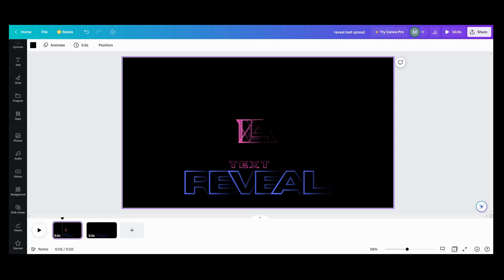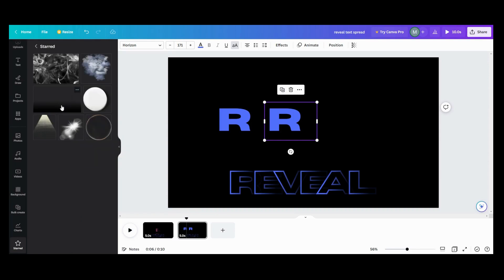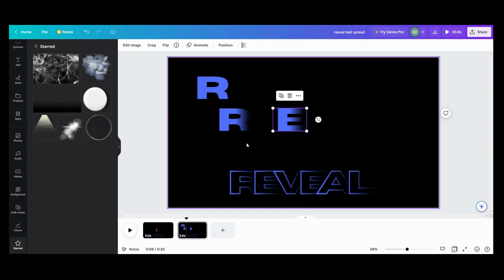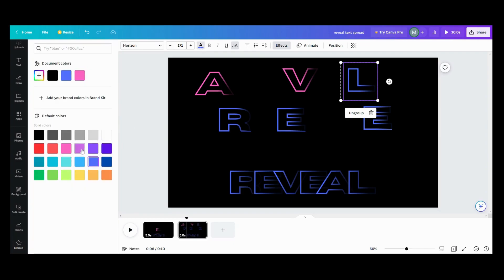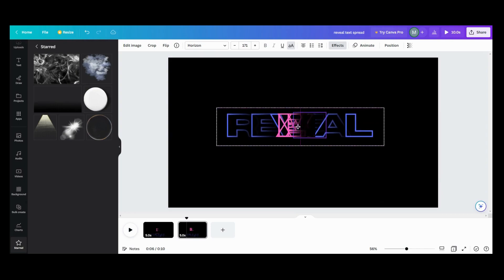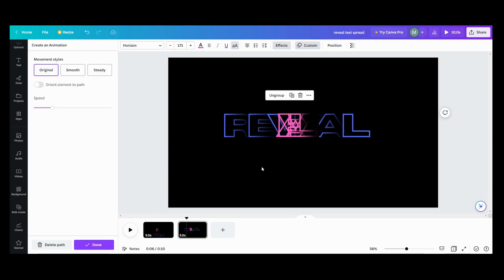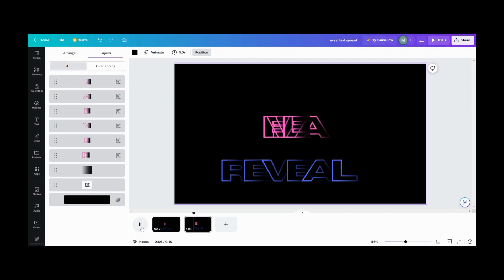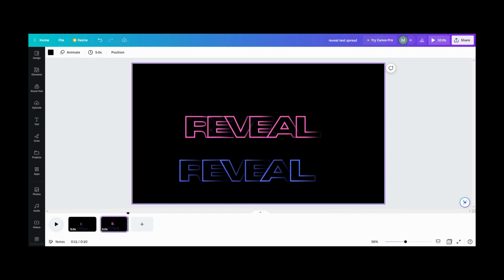How to Create an Animated Spread Reveal in Canva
Have ever wanted a cool text effect in which your text spread from a single point but didn't know how to achieve it? This tutorial will show you how to create the illusion of your text appearing from a single point in Canva with a free account and how easy it is to do.